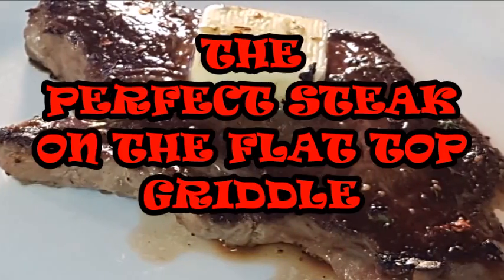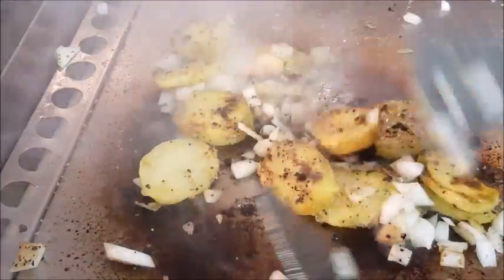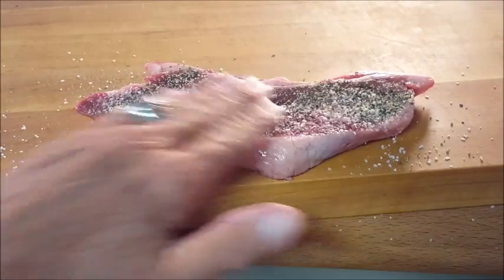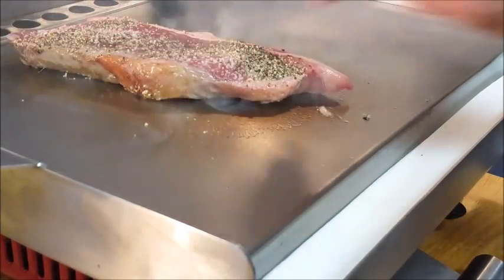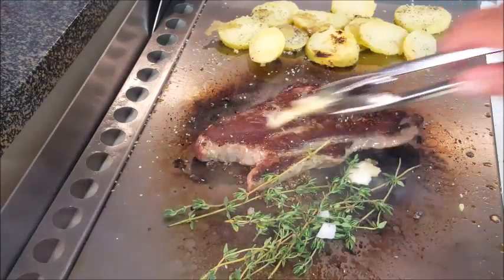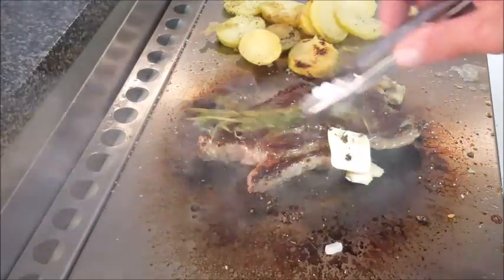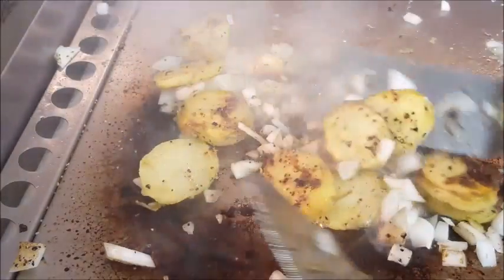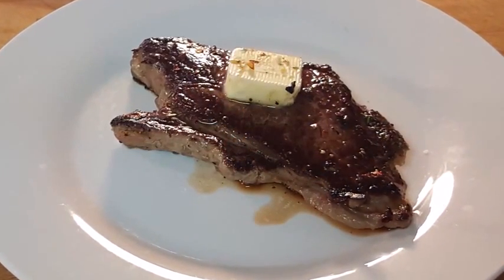THE PERFECT STEAK ON THE FLAT TOP GRIDDLE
Bring your favorite diner food to your own kitchen or back yard with this portable stainless steel griddle. A griddle gives you another tool that works equally well indoors and out and is an great way to cook any cut of steak. Griddles cook steak quickly and thoroughly because the heat is distributed evenly when the steak comes into full contact with the flat surface. You can use your own BBQ gas or charcoal grill and convert it to a griddle by adding this portable griddle that fits right on top of the grate. Seasoned with just salt and pepper this griddle steak will have a perfect sear and so much flaor . Add more flavor with a brush of garlic and fresh thyme and a good spooning with butter. Enjoy !

Shopping list:
Ribeye steak or your favorite cut of beef
1 clove of crushed garlic
3-4 sprigs fresh Thyme
1 tbls. Butter
1/8 tsp. red pepper flakes
2 tbls. Olive oil (or just render the steak fat for your grease)
1 tsp. Kosher salt
1 tsp. fresh ground black pepper

Instructions:
Bring steak to room temperature
Season with Kosher salt and fresh ground black pepper
Let seasoned meat set for 2-3 minutes before cooking
Bring griddle to medium high heat  (griddle is hot enough when a few sprinkles of water immediately evaporate on griddle top)
Hold steak on the hot griddle on its side to render the fat for a grease base or add oil if you prefer
Cook steak 2-3 minutes each side depending on the thickness.  Mine was about ½ inch and was cooked medium rare to medium.
After flipping the steak add the garlic clove and fresh thyme to hot griddle then brush on top of steak
Add the butter and rub on top of the steak
Remove from heat and let rest for 5 minutes

Expert Grill Griddle Topper, 18” X 14” Stainless Steel: